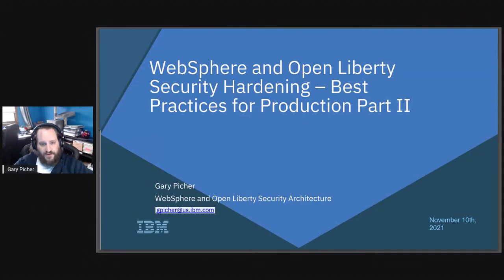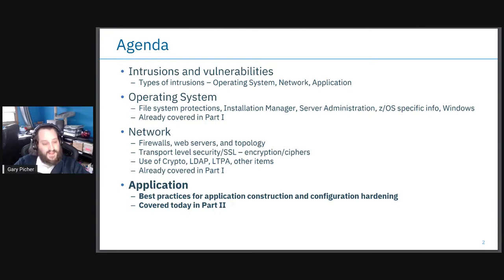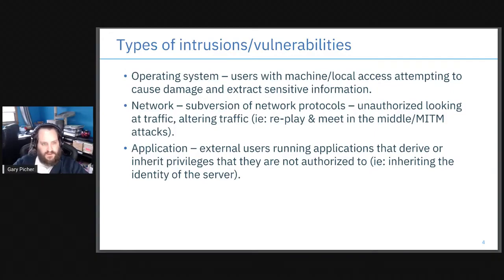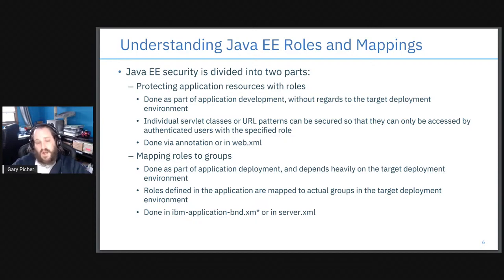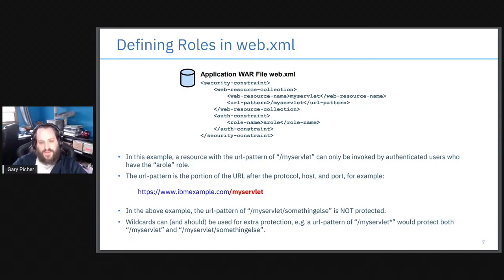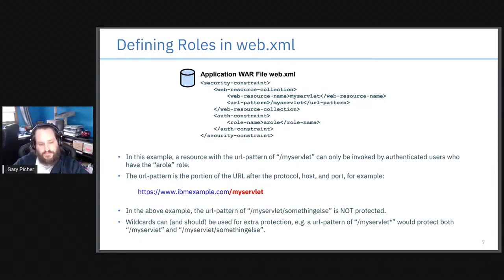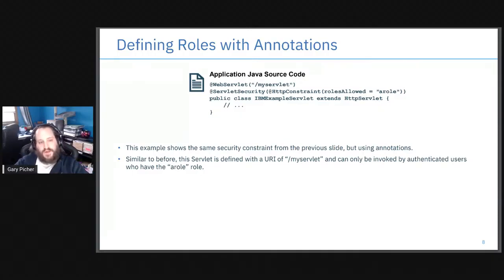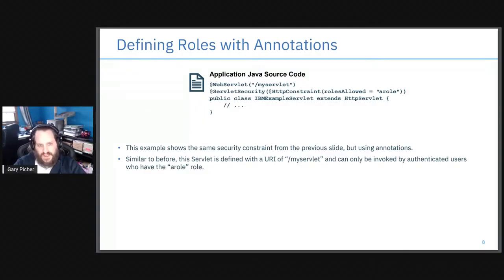Open Liberty Security Hardening Overview Part 2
Hardening your production environment isn't just about the Open Liberty server itself - it extends to the server's operating system, network, and applications. The details, however, depend on various tradeoffs between ease of use and maximum security. This ExpertTV session is a two-part session that will dive into the most common areas that require hardening. Part 2 of this session will talk about application security and how to harden deployed production applications.